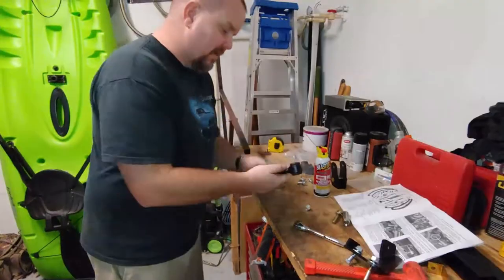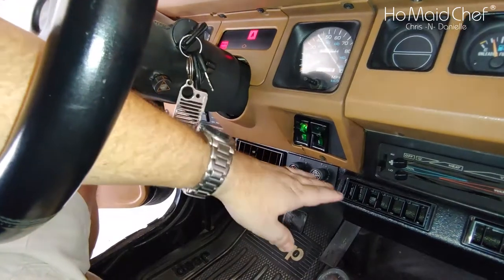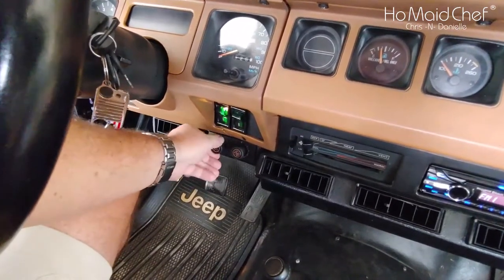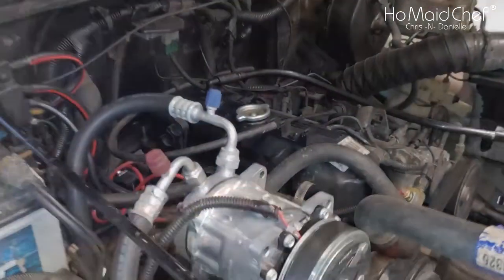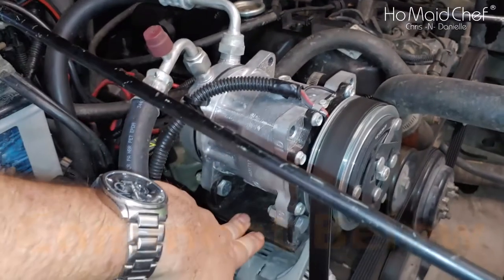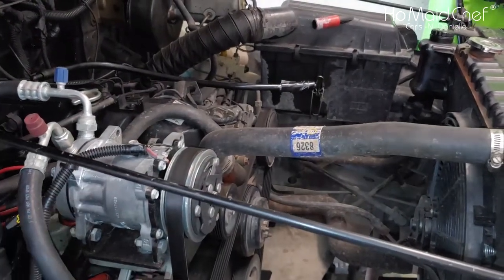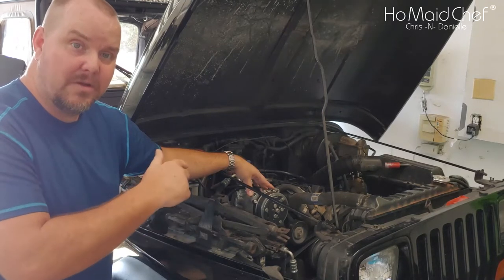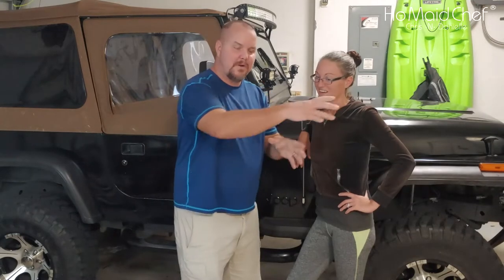Review Aftermarket Jeep AC Is It Worth The Money - How To Install It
Review of Jeep Air aftermarket AC and installation instructions. Do we think it's worth it? Although we believe it is true, depending on your Jeep's condition, it may require more to have really cold air. In the full video, we discuss things that will really help you.

16 Inch Electric Radiator Cooling Fan
Sound Deadening Boom Mat
Heat Shrink Wire Connectors
Split Loom 1/4" 3/8" 1/2" Black Wire Harness
Zip Ties

Despite not having installed the AC, we corrected the installation for glaring problems. When this came in, had I not been sick, I would have let my son save his money and installed it. The directions for the Jeep Air AC are simple to follow. The only thing I would outsource was AC charging.

Two things I recommend for Aftermarket AC installation.

An electric fan that will turn on with the AC. When the AC isn't on the fan only comes on when the engine is at temperature. At idle, our electric fan pulls more CFM than the factory fan, keeping the engine cool. In the winter, it will allow the engine to warm up, keeping you warm and improving Jeep performance.

As a next step, we recommend at least insulating the floor. At the moment, our floor is only sprayed with Boom Matt and it's not enough. As old as our Jeep, the carpet we pulled from it was gone. In the future, we plan to correct this and will create a video to show the update.

00:00  Review Aftermarket Jeep AC Is It Worth The Money - How To Install It
01:05 How To Use The Aftermarket AC From Jeep Air
03:26 The Install Of Jeep Aftermarket AC From Jeep Air
04:59 Recommendations when Installing Jeep Air Aftermarket AC
07:48 Our Review of The Jeep Air Aftermarket AC

Song And Artist:

The content on our YouTube Channel is only intended for adults only.